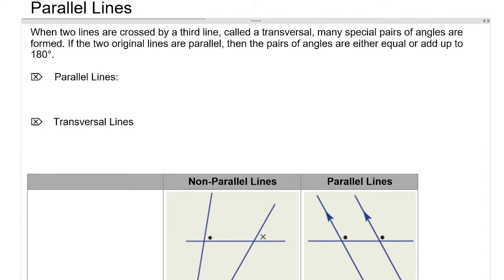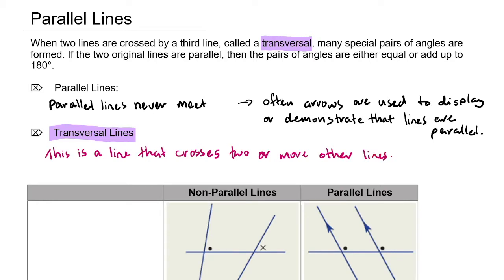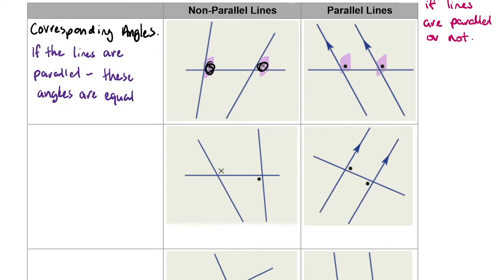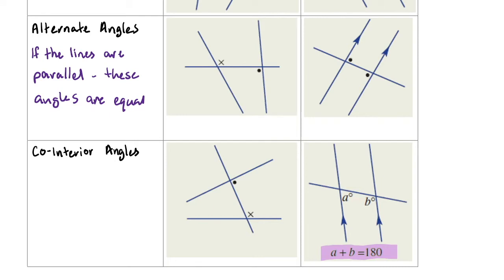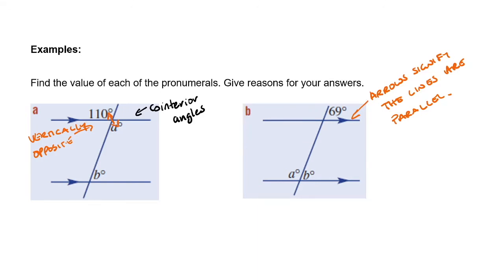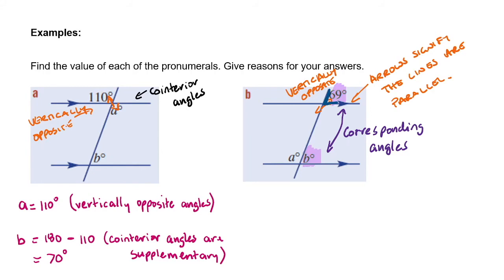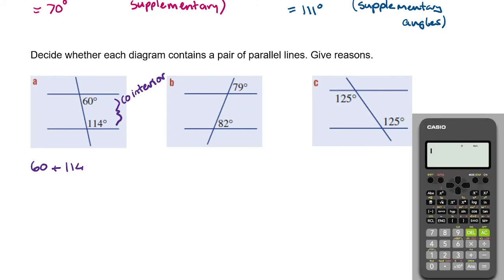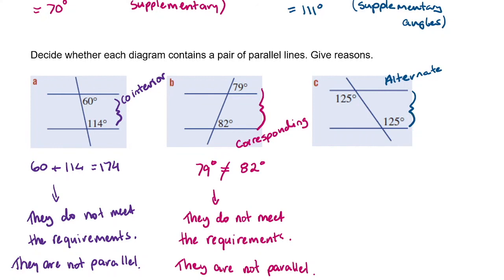Parallel Lines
Some background on the workings of the angles formed by parallel lines.